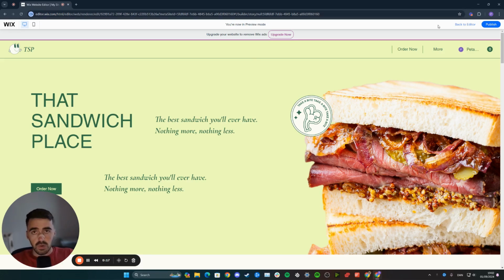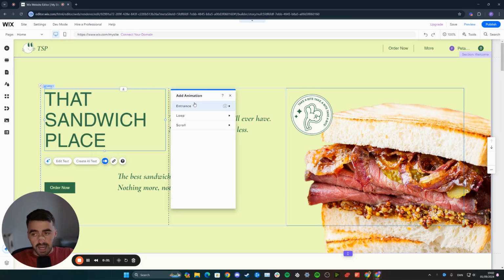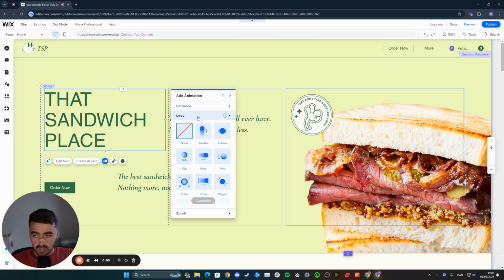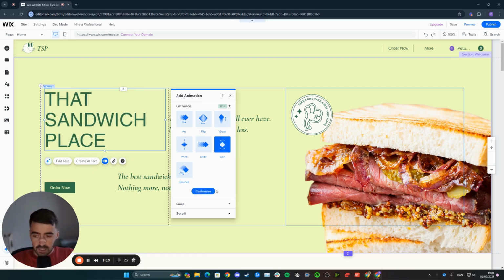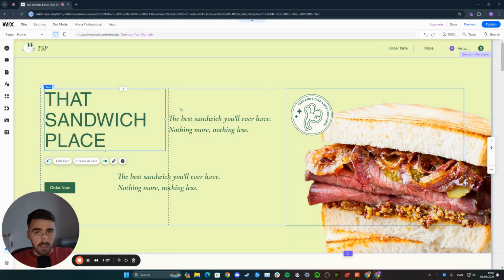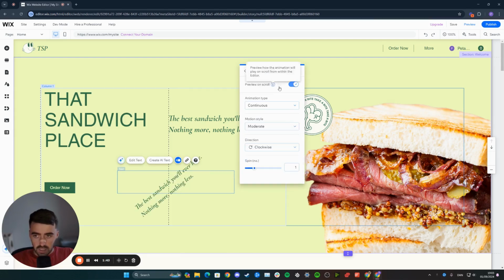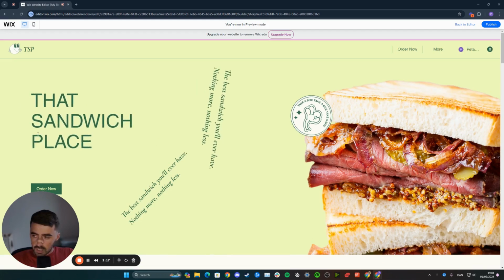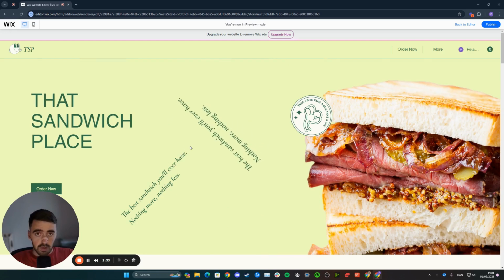How to Make Text Spin in Wix [QUICK GUIDE]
In this tutorial, I'm going to show you how to make text spin in Wix.